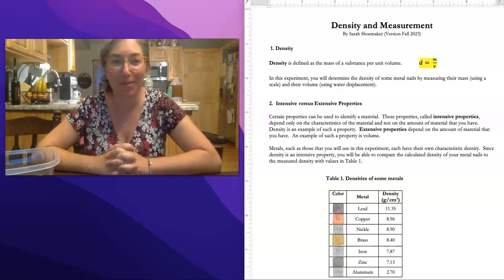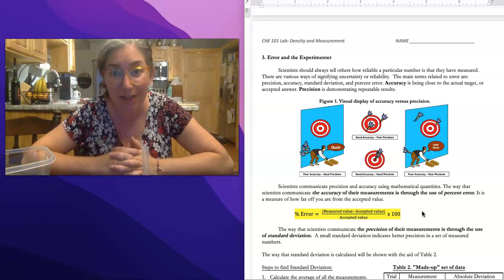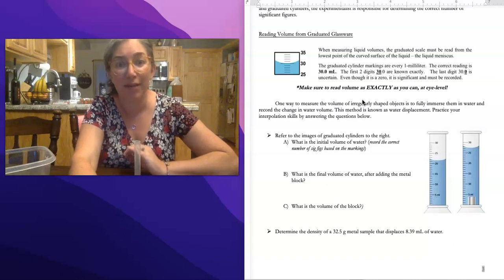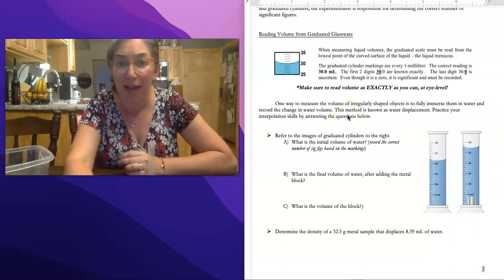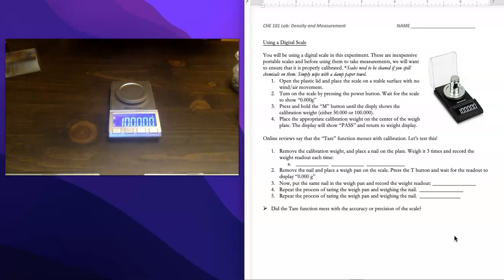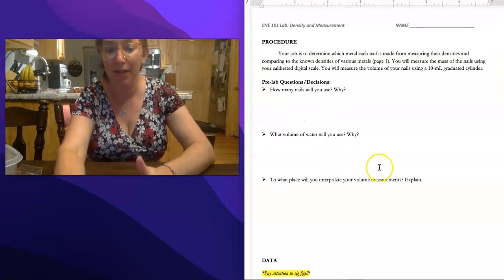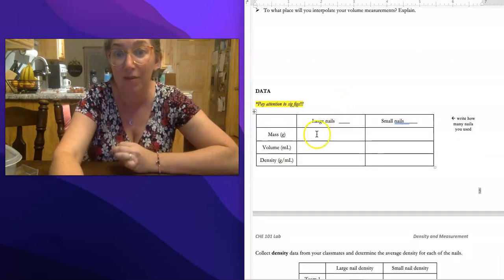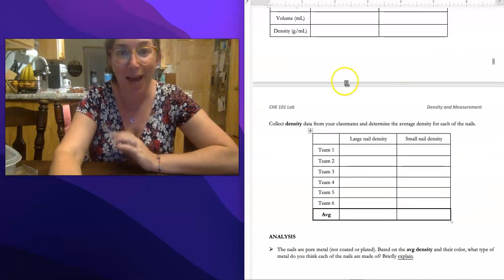Density and Measurement demo